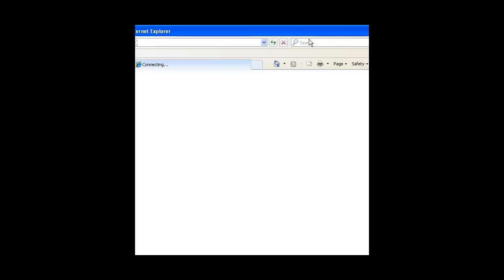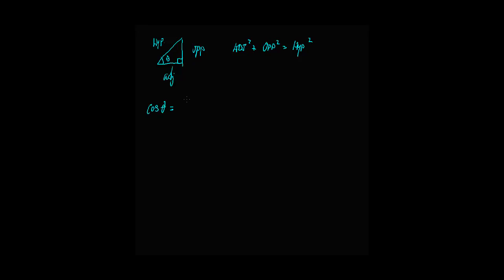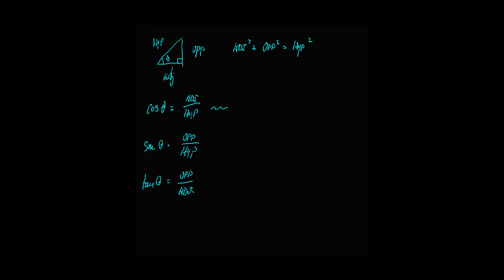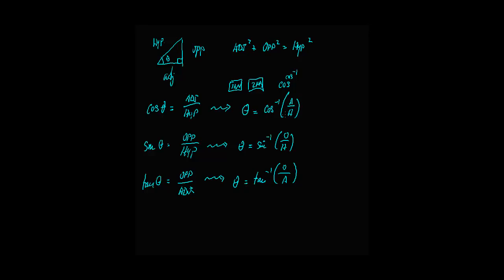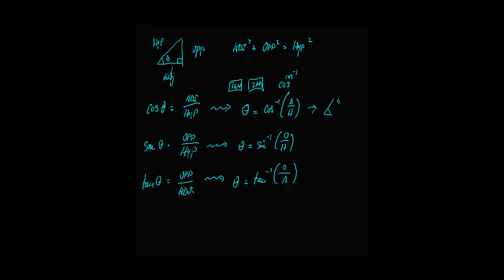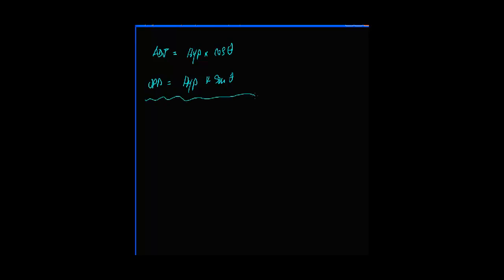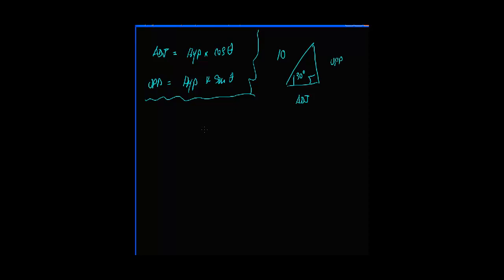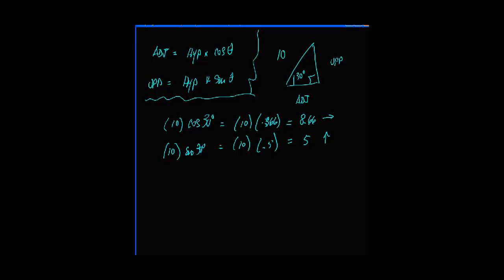NCC Physics I Doney 020 - trig intro 02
trig intro part 2